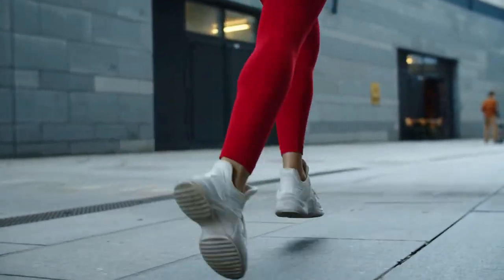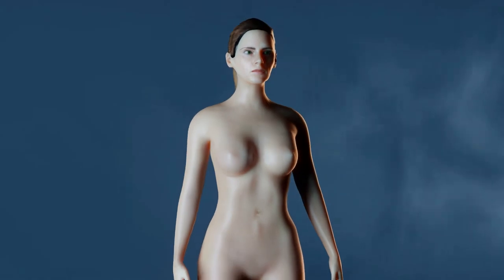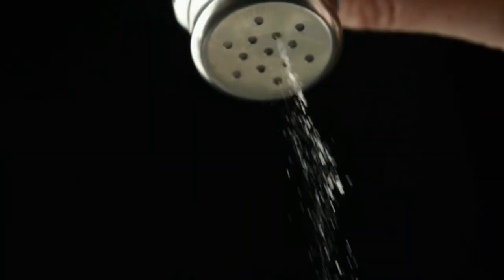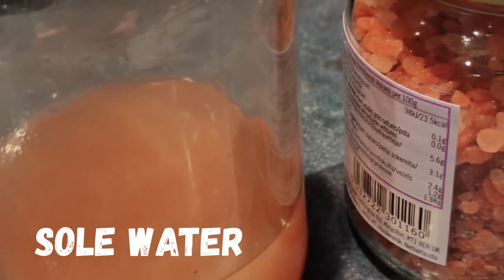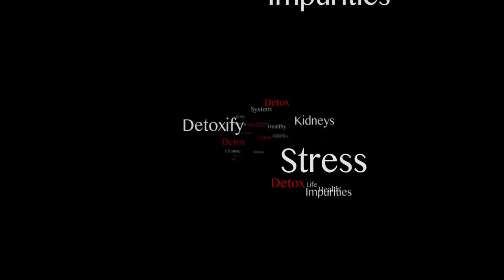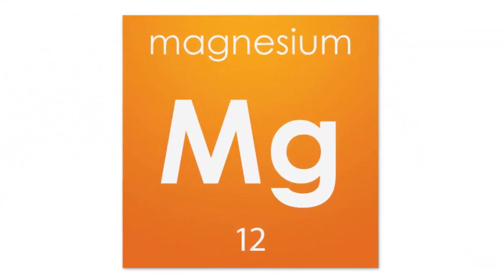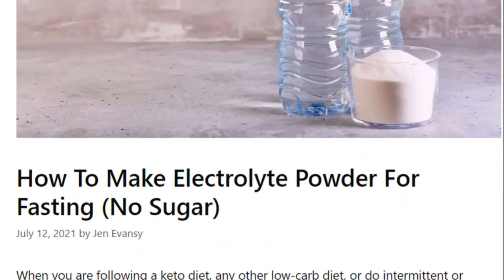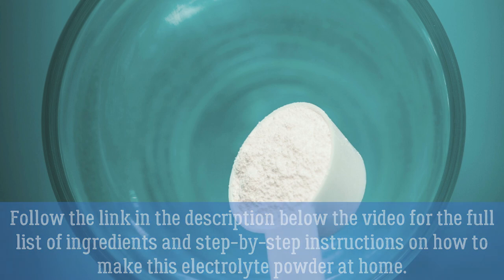How To Add Electrolytes To Water (Boost Energy & Optimal Hydration)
Keeping a healthy level of electrolytes in your body and staying hydrated is very important. So, in this video, I will cover how to add electrolytes to water so that you will get the best out of your fasting, exercises, and diet and help your body function on the highest level.

Electrolytes are vital for life, helping the kidneys in eliminating wastes and other toxins. When dissolved in water, they become converted into ions that carry a charge. Make this water infused with electrolytes and maybe a little flavoring if you must

Just add a scoop of electrolytes to your drink, stir the water well, and drink up.

Video Chapters:

0:00 Intro
0:29 What are electrolytes in the body
0:51 Why you need electrolytes
1:30 Best natural electrolytes
2:10 Himalayan pink salt benefits
2:46 How to make sole water
3:29 Lemons
4:04 Potassium Gluconate
4:43 Magnesium Glycinate
5:43 Electrolyte Powders

If you have any questions or comments about electrolytes and minerals and how to make your own homemade electrolyte drink or Sole water with Himalayan pink salt, please let me know in the comments below the video.

Jen Evansy